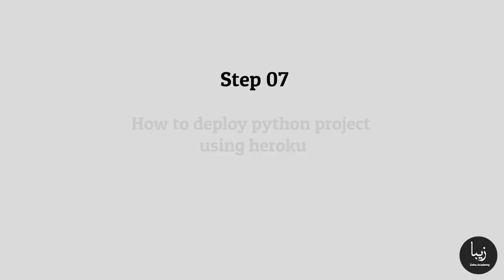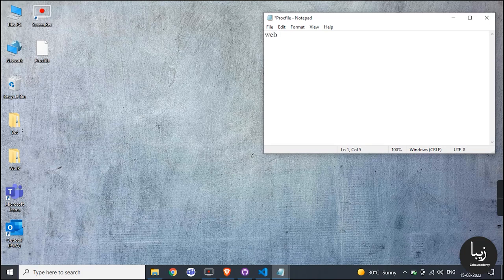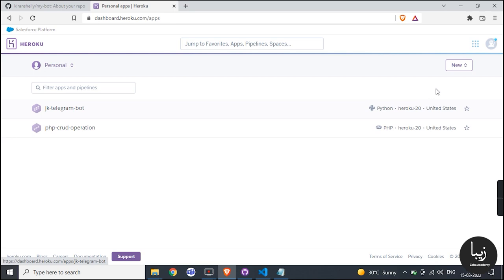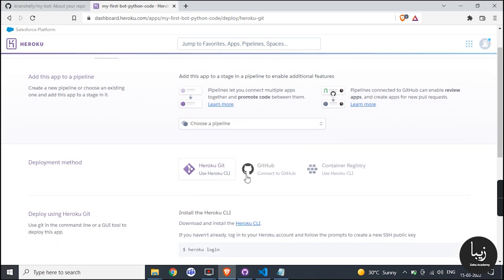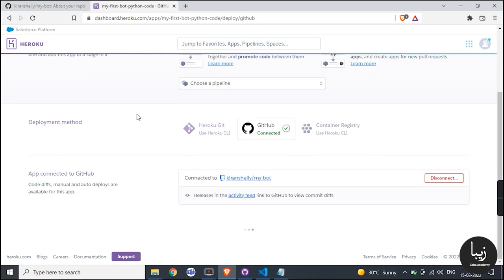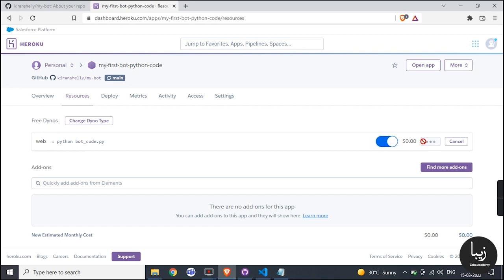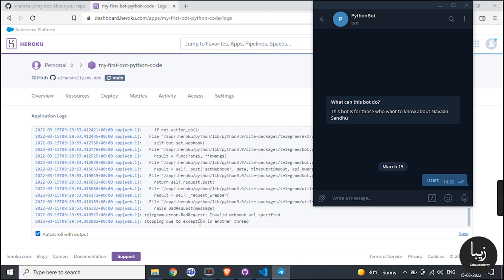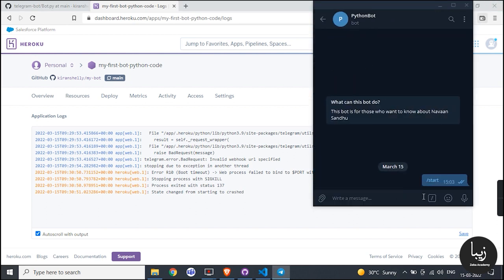Telegram Bot in Python - How to Deploy Your Telegram Project using Heroku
Embark on your journey to deploy your Telegram project effortlessly using Heroku with our step-by-step guide. Watch our video to master the art of cloud-based deployment and take your Telegram creations to the next level.

Zeba Academy is an international IT school specializing in key technologies and cutting-edge educational content that covers a wide range of IT educational activities.